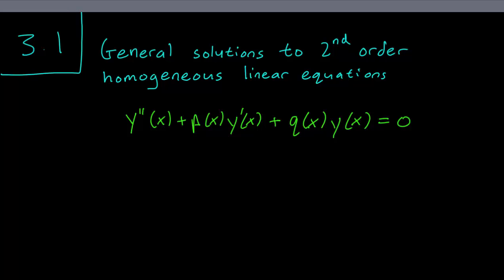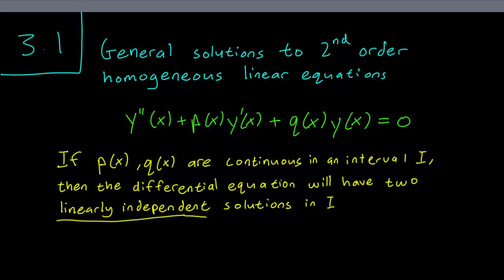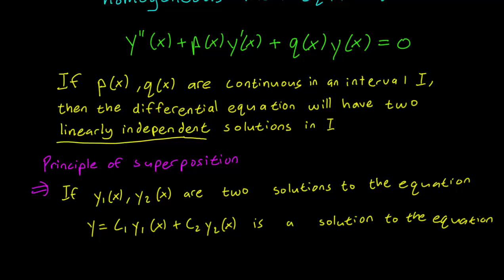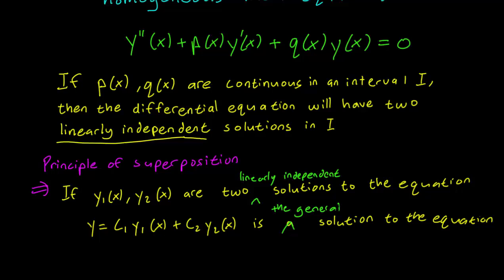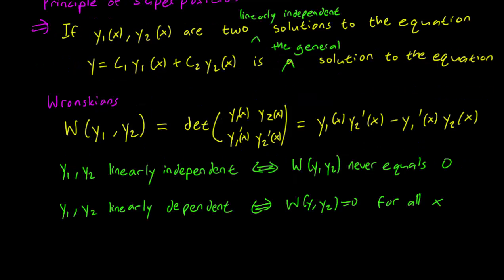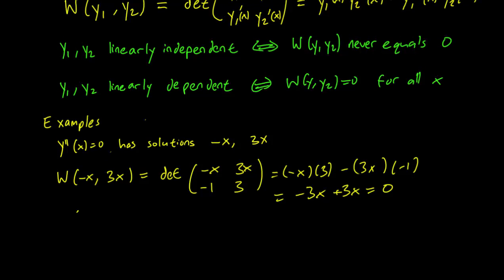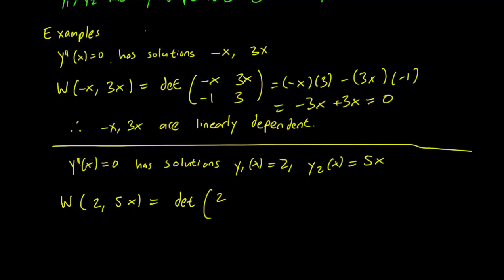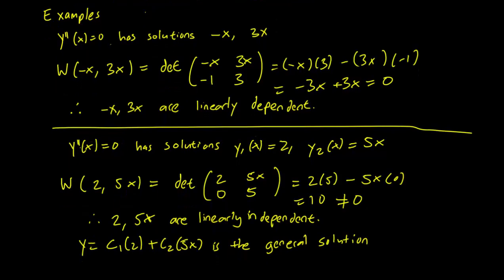3.1 General solutions to second order homogeneous linear equations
We describe how to calculate general solutions to second order homogeneous linear ODEs, and in particular how to use the Wronskian to determine linear independence of solutions